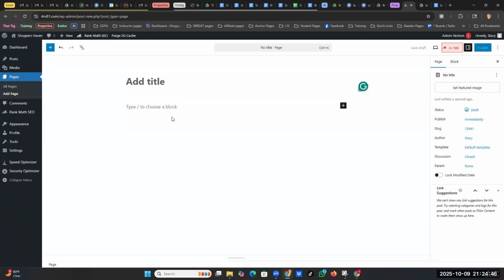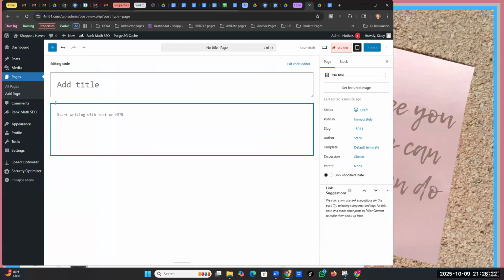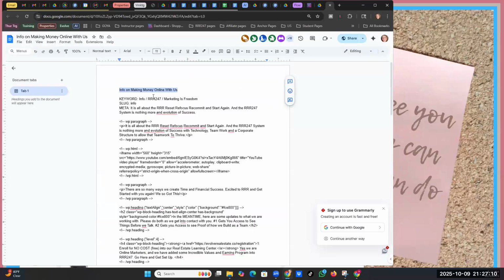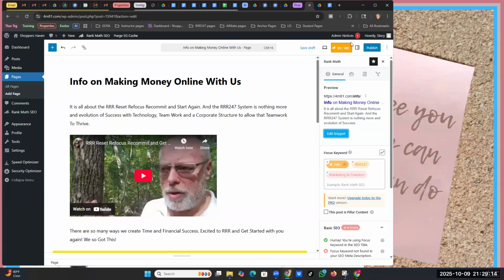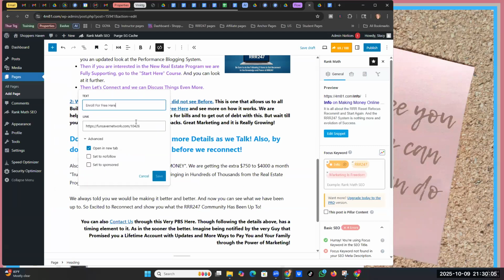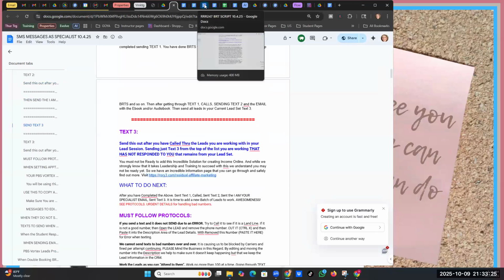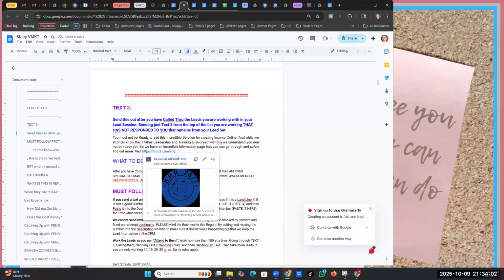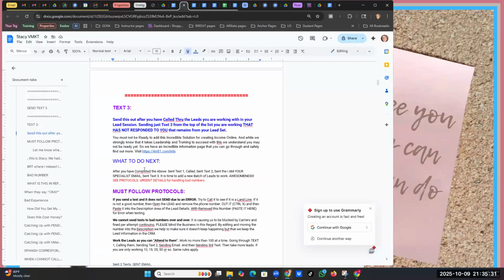Creating the Info Page on your PBS. Training by Stacy Southward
We are an online Community of "Work From Home" : "Entrepreneurs" learning from almost 4 decades of Marketing Expertise of Rory Ricord.

where you can see more, and even get going.